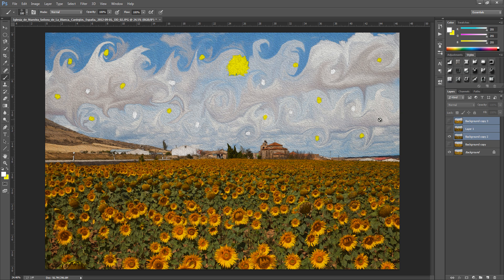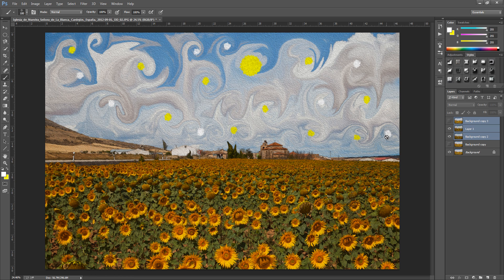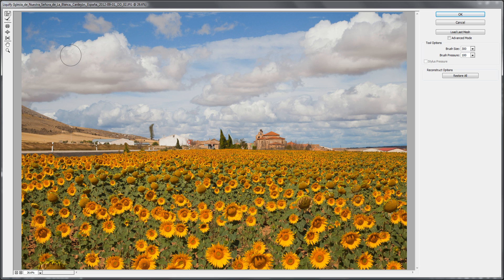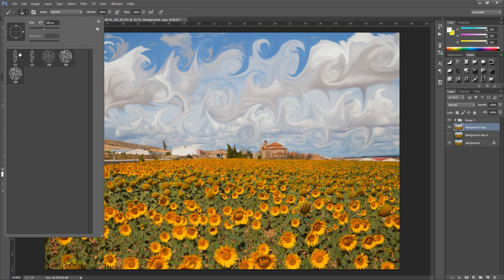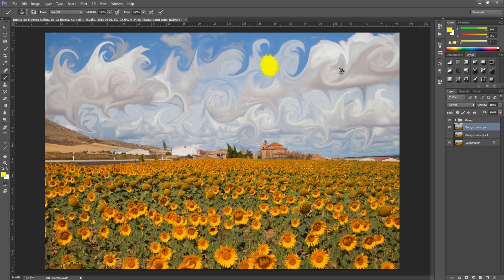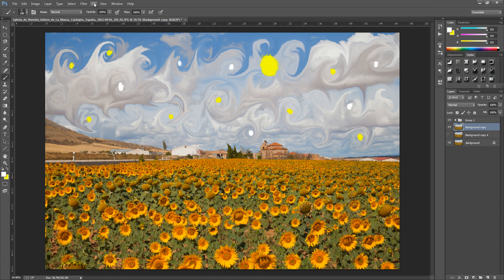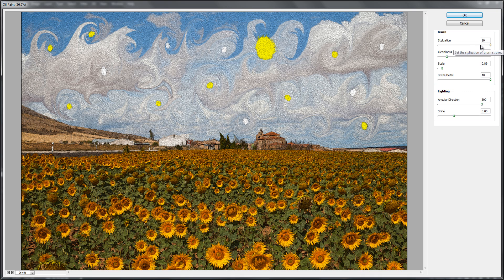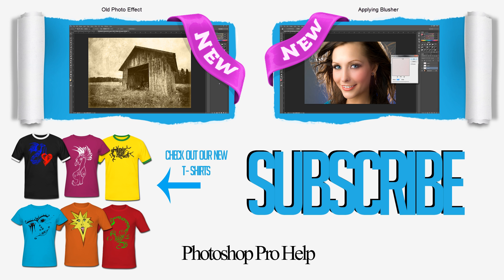Photoshop CS6 Van Gogh Effect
If you love Van Gogh's paintings well now you can design and make your own and make your photos look like they have been painted by Vincent himself, I'll show you how easy it is to transform a photo into an impressionist painting reminiscent of Vincent Van Gogh's - Starry Night.

If you have CS5, you can follow along by using the Pixel Bender filter which you can download with the link underneath.